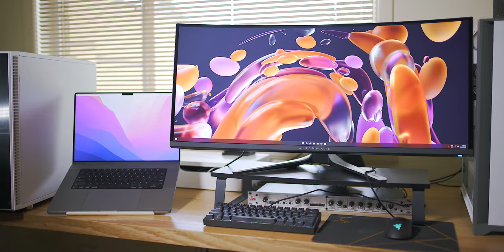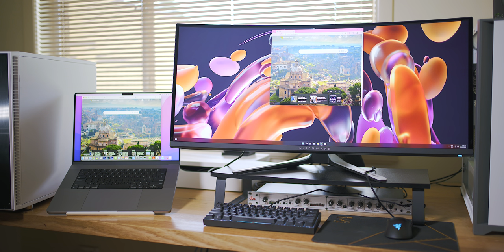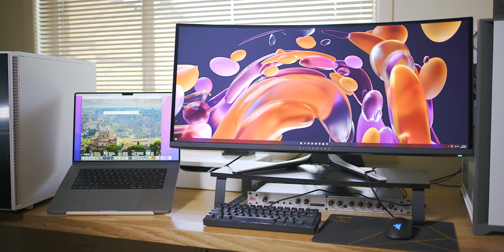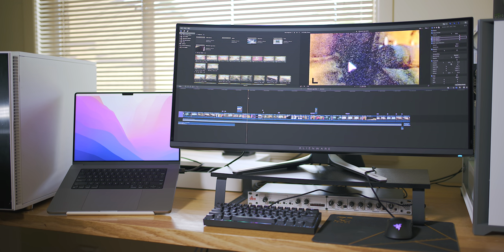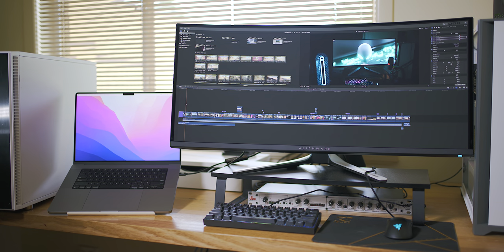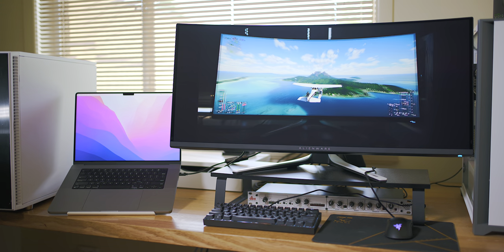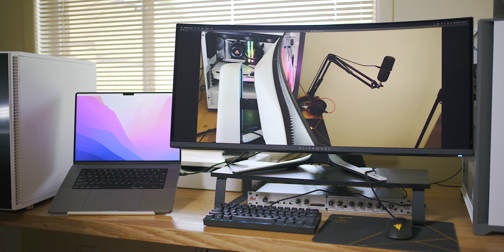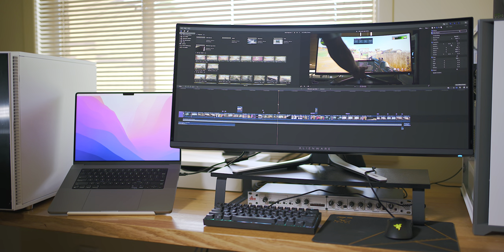Watch the M1 Max Mac on the Worlds Best Gaming Monitor ALIENWARE 34 QD OLED GAMING MONITOR AW3423DW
WOW QD-OLED on The M1 Max, M1 Pro MacBook Pro 16 or MacBook Pro 14 with the ALIENWARE 34 CURVED QD OLED GAMING MONITOR AW3423DW in 4K HDR. UnBoxing, Set up, Gaming and HDR Test.he world's first QD-OLED gaming monitor. Featuring infinite contrast ratio and VESA Display HDR for remarkably vivid colours and visuals bursting to life.